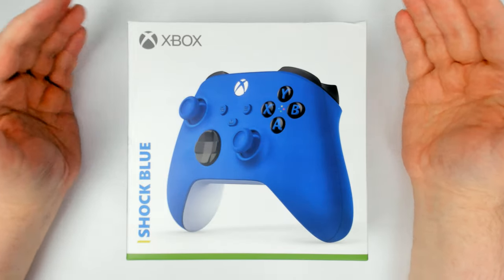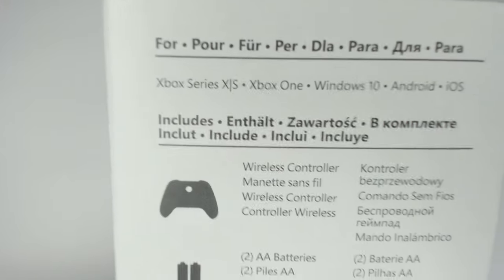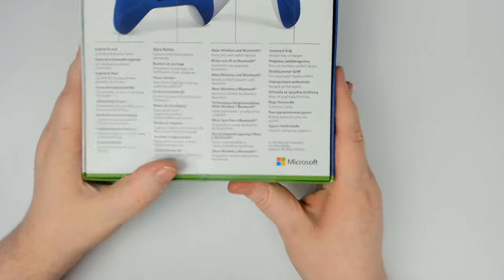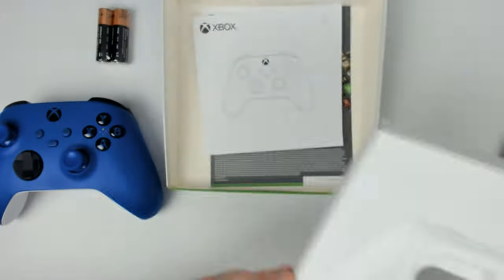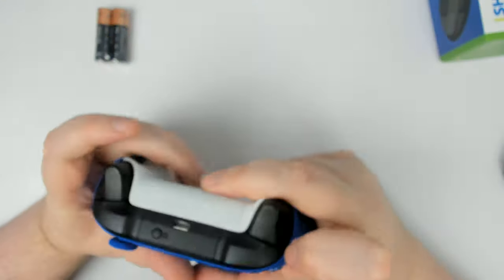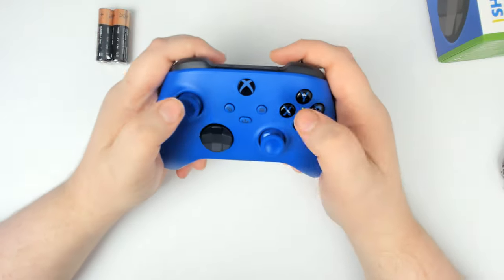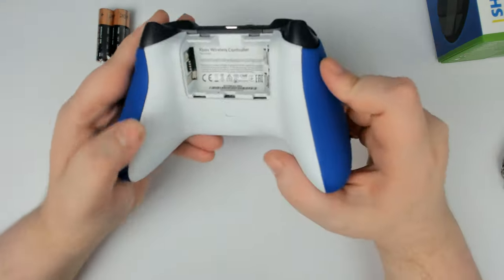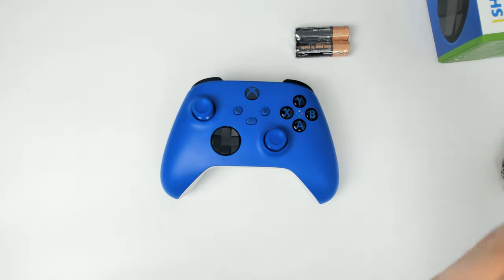Xbox Shock Blue "Sonic the Hedgehog" Controller UNBOXING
Unboxing what has unofficially been dubbed the Sonic the Hedgehog Xbox Controller! This is the redesign that launched alongside the Series X|S!